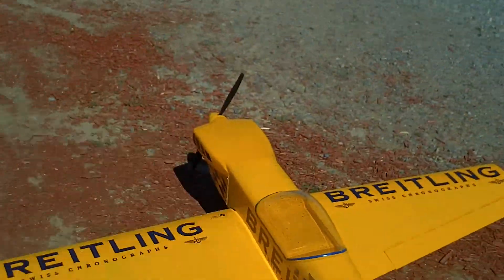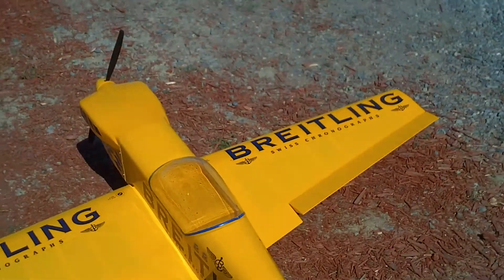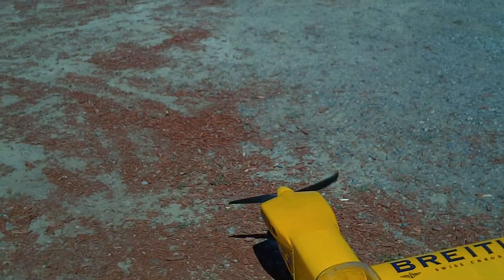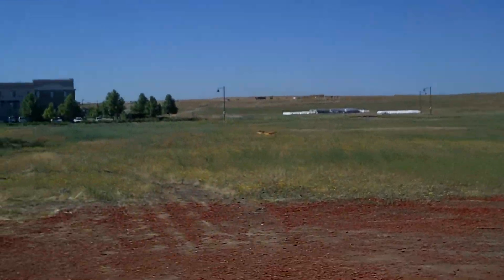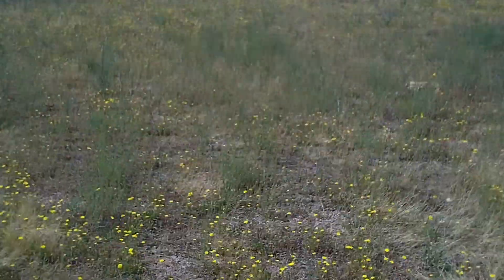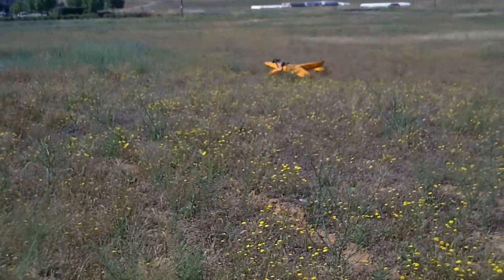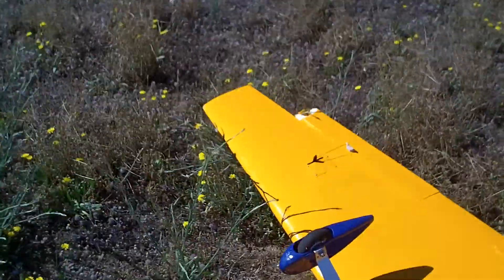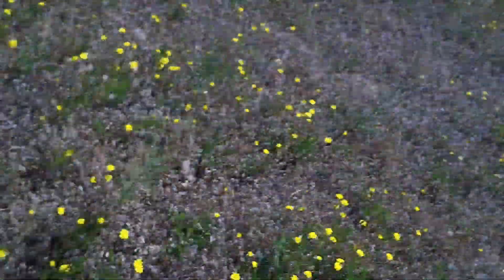CAP-Maiden-Crash.MOV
Short Flight - WAAAYYYY underpowered.